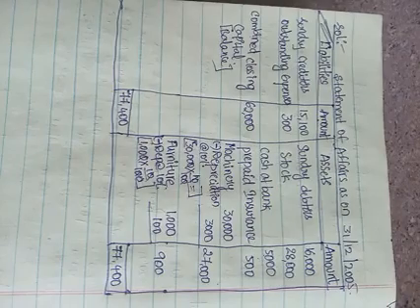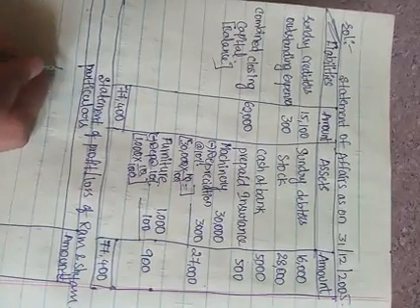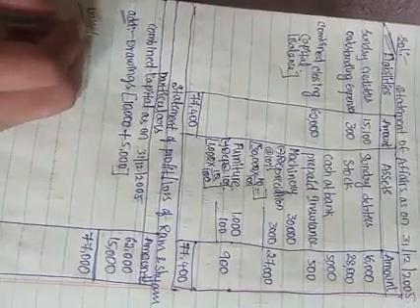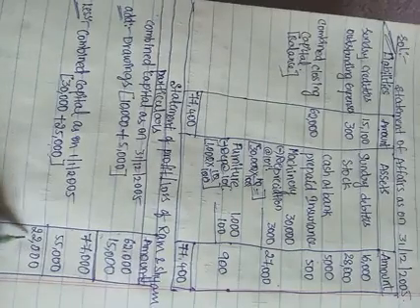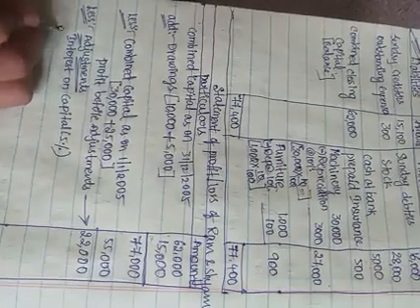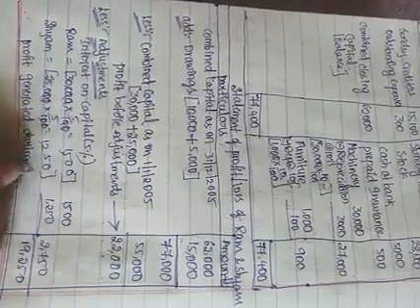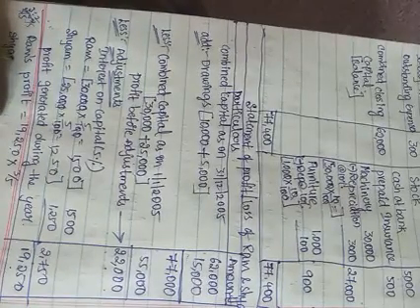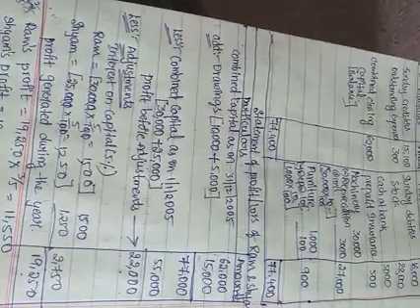b.com 1st year 2nd sem statement of affairs problem with adjustments 24/6/2021